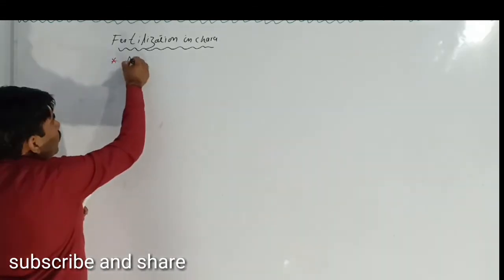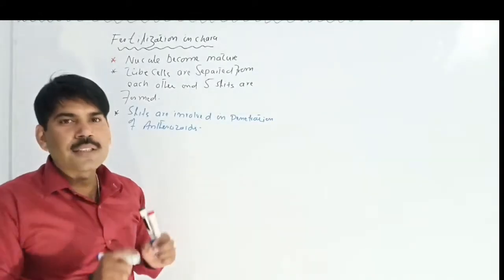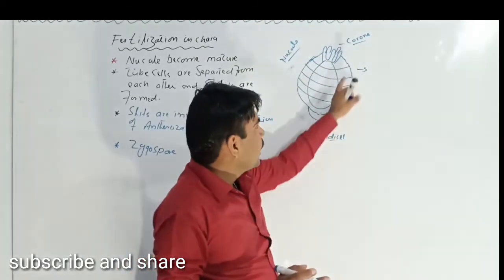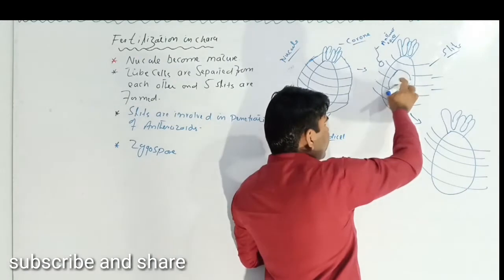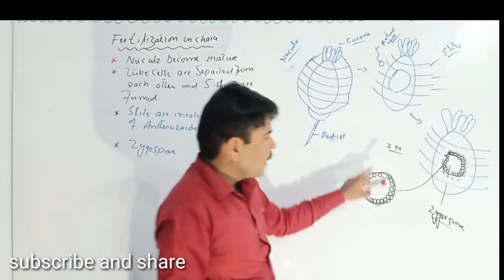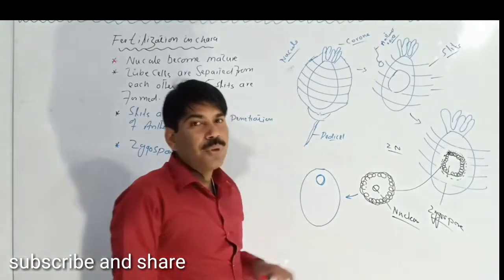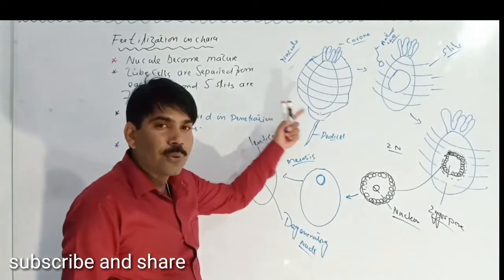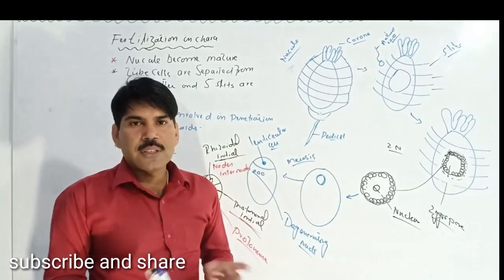chara, fertilization and germination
in this video lecture, sir Ali uzair explained the FERTILIZATION AND GERMINATION  in chara in a very outstanding and understandable way just watch and make your concepts crystal clear.
this channel aliuzairpakistan is struggling to make your concepts crystal clear.